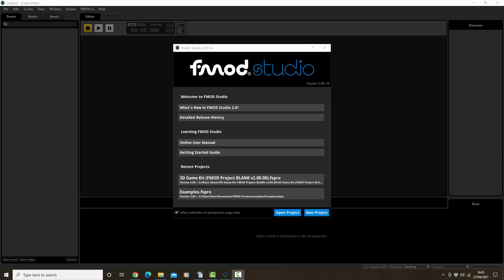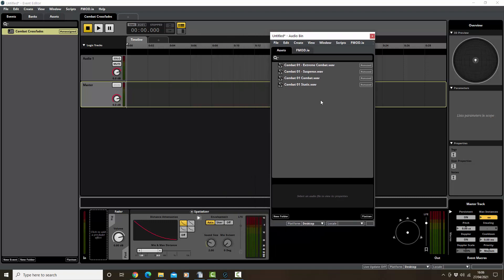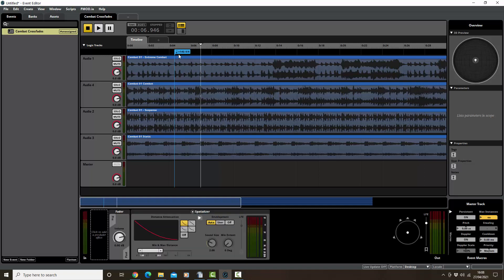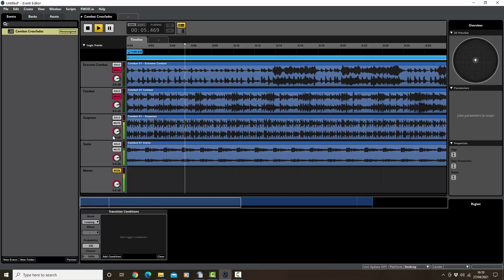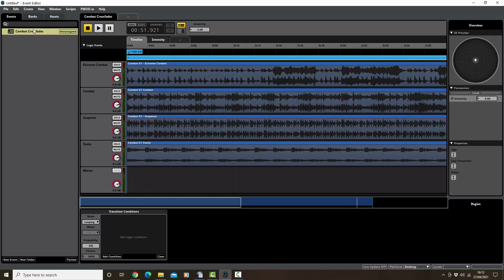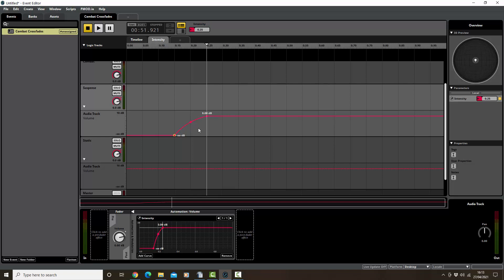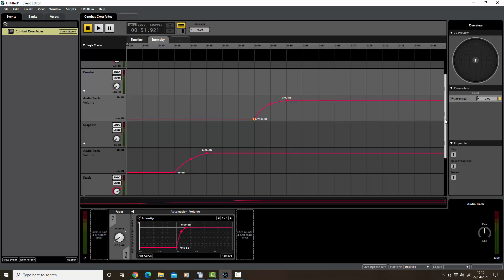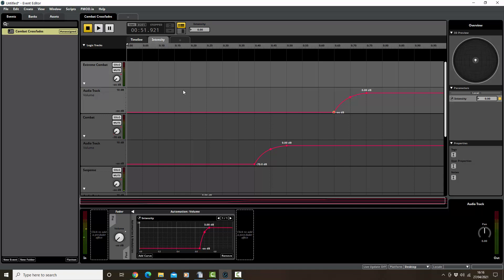How to Crossfade Layers in FMOD Studio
How to crossfade layers of music in FMOD according to an intensity parameter. Learn how to import audio into FMOD, create a looping region and then how to create a parameter that controls the volume automation for each layer.